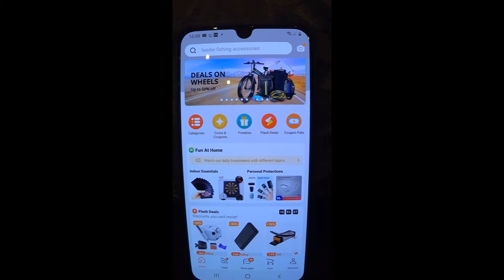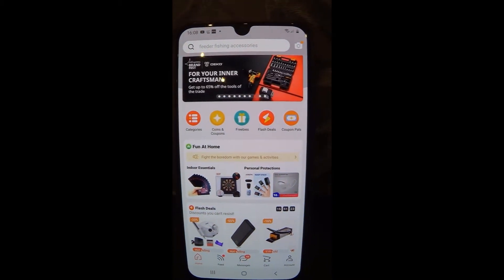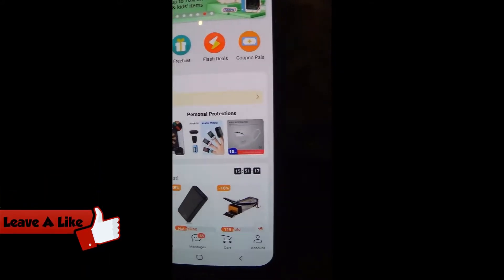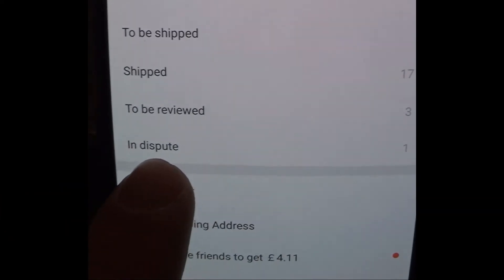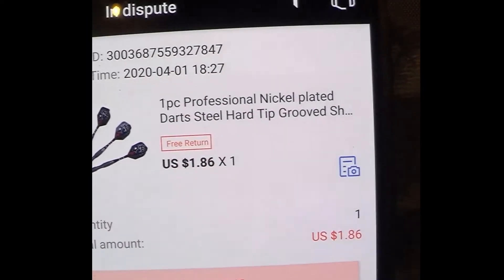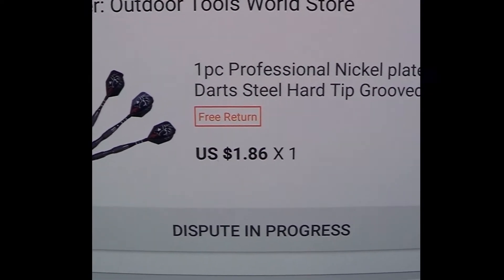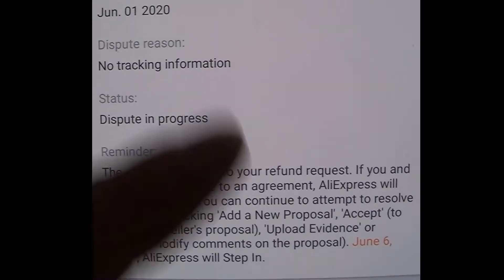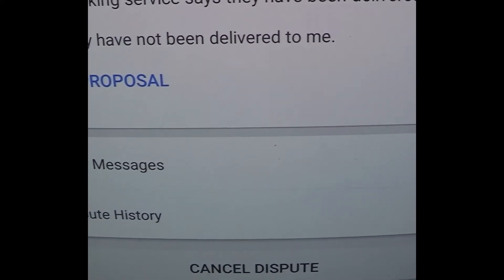How to Cancel a Dispute on Aliexpress using Aliexpress App and Desktop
In this quick video i show you how to cancel a dispute on Aliexpress. Sometimes we open a dispute because an item didn't arrive and then during the process it does arrive and we want to cancel the dispute on the app or desktop.